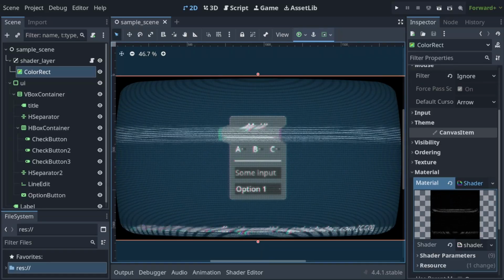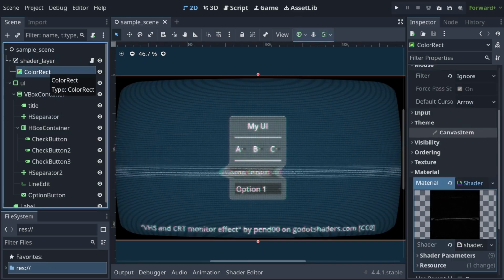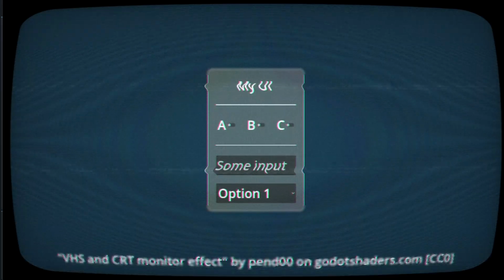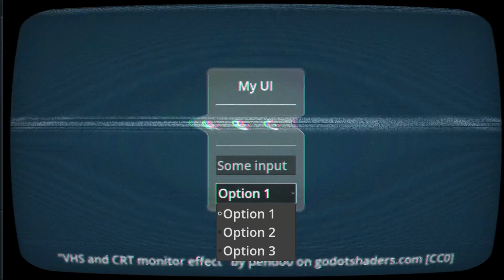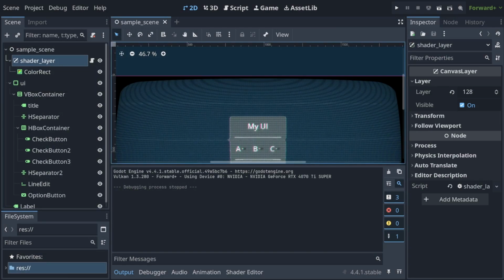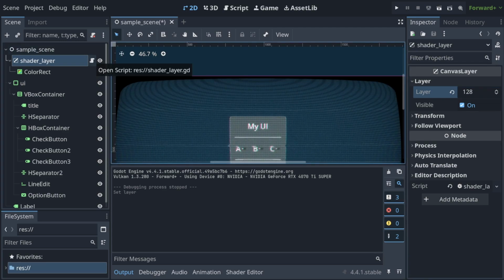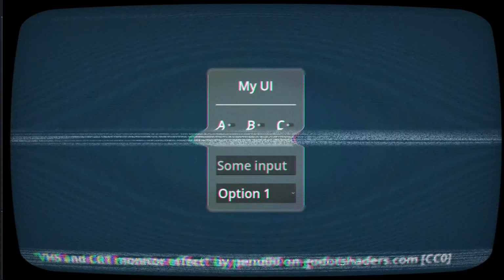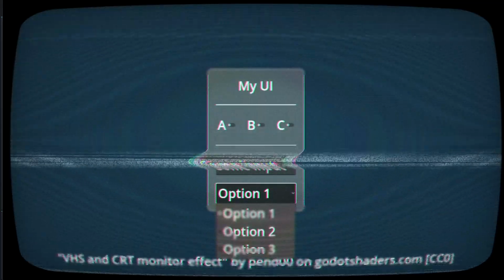The fix for UI and post-processing shaders in Godot 4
Post-processing shaders don't always apply to all UI elements, so here's a quick and simple fix to make sure they do.